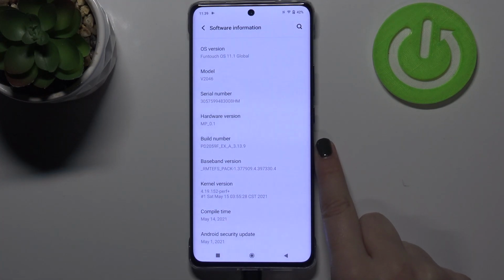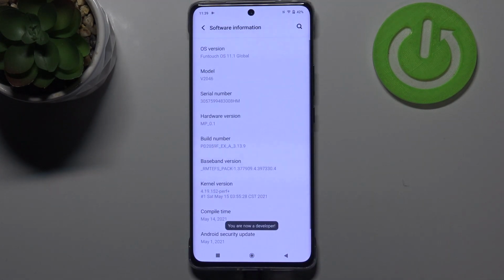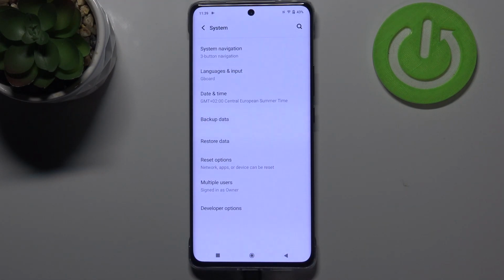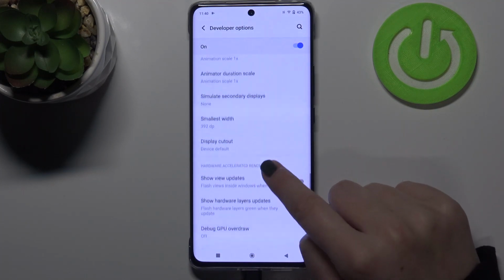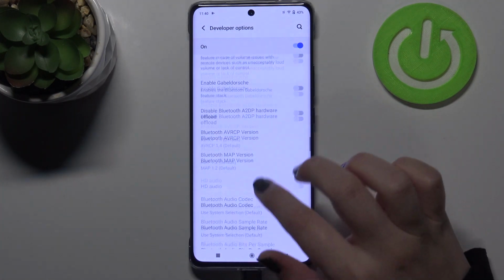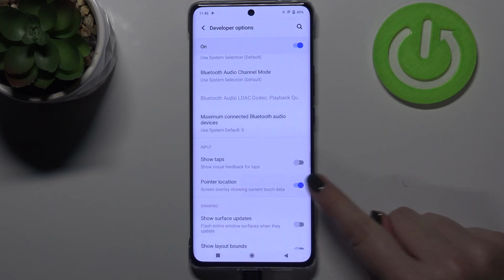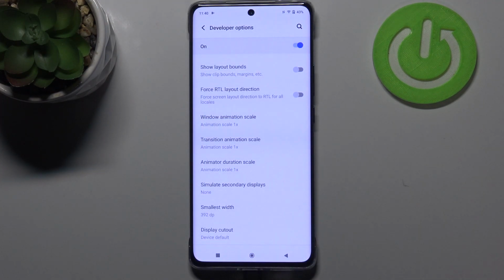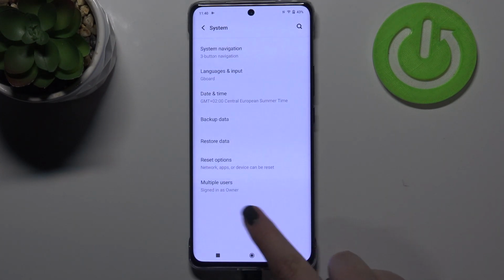How to Enable Developer Options on VIVO X60 Pro – Allow Developer Settings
Do you want to check out how to unlock developer options on VIVO X60 Pro? Are you looking for a possibility to allow developer settings available on VIVO X60 Pro? Find out the uploaded tutorial, where we teach you how to enable developer options in VIVO X60 Pro. If you are looking for the method to activate developer settings in your Vivo device, then find the above video instruction to learn how to get into the advanced setting and use a simple trick to allow options that are usually locked. Let’s watch the attached tutorial and find out how to manage developer features available on VIVO X60 Pro. Visit our HardReset.info YT channel and discover many useful tutorials for VIVO X60 Pro.

How to enter developer options in VIVO X60 Pro? How to get access to the developer options in VIVO X60 Pro? How to activate developer options in VIVO X60 Pro? How to enable USB Debugging in VIVO X60 Pro? How to allow developer options in VIVO X60 Pro? How to allow OEM Unlock in VIVO X60 Pro?